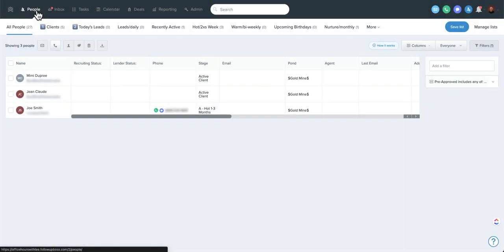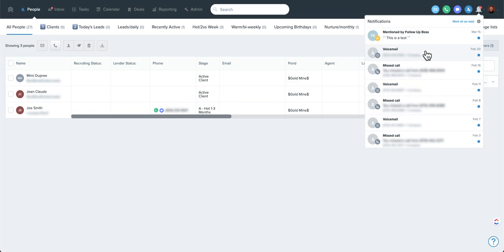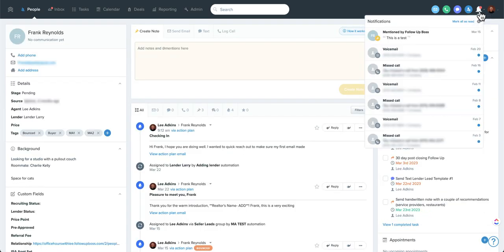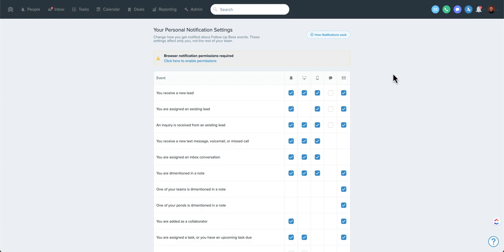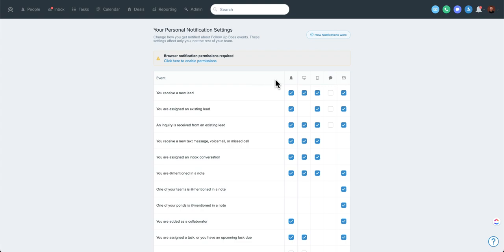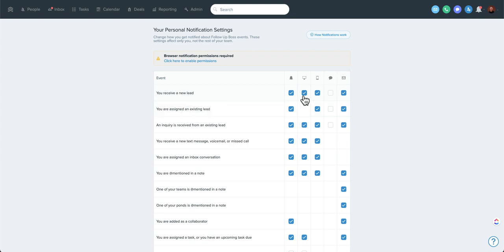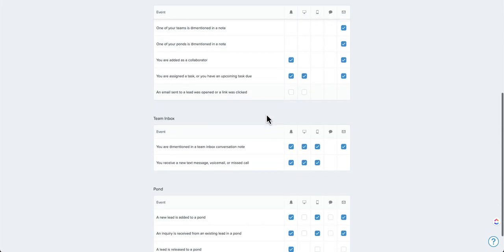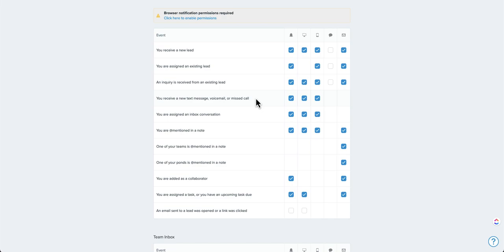Follow Up Boss Notification Bell and Settings